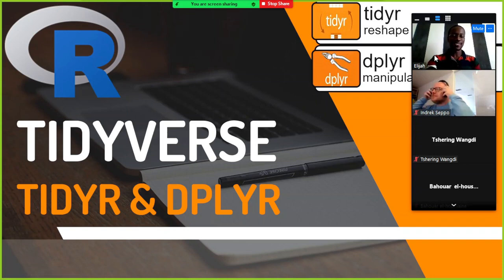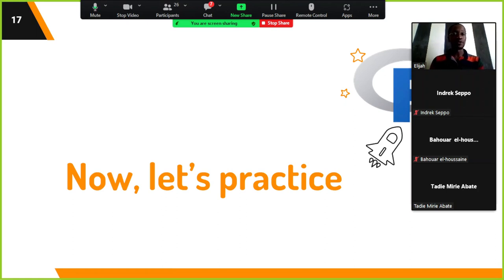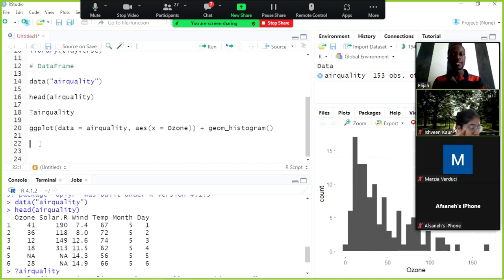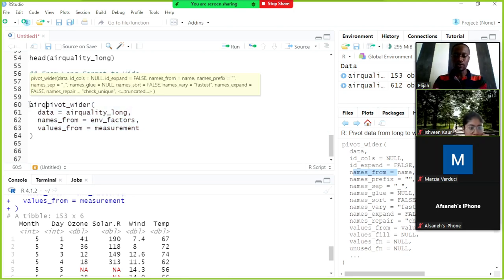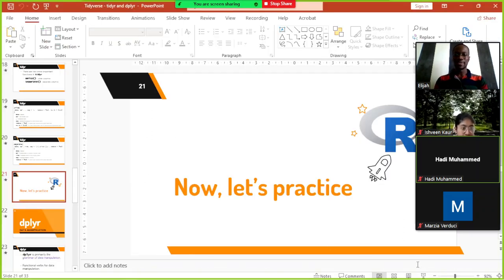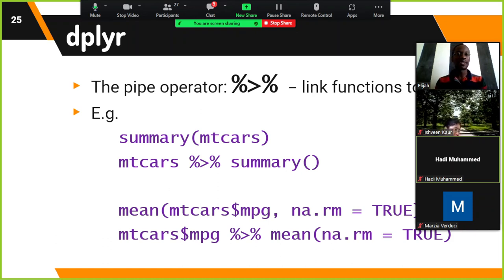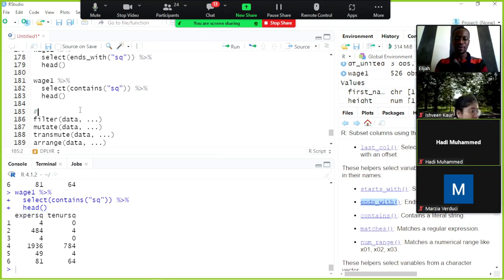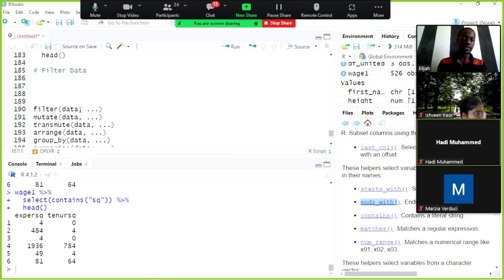Tidyverse - tidyr and dplyr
R is a FREE software and the most popular programming language for STATISTICAL COMPUTING AND ANALYSIS.

This video lesson covers in detail two of the most important packages of the tidyverse collection, namely, tidyr (for reshaping and tidying data) and dplyr (grammar of data manipulation).